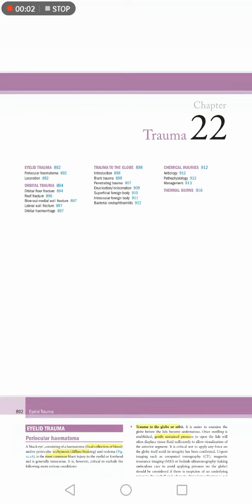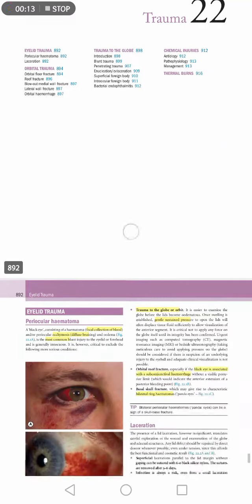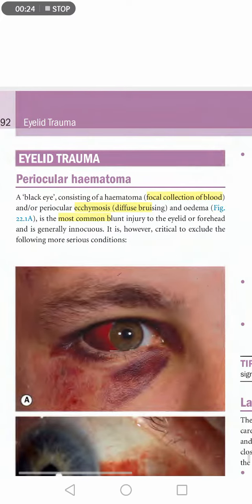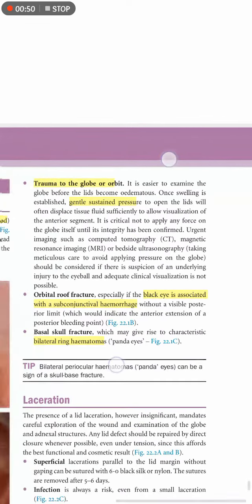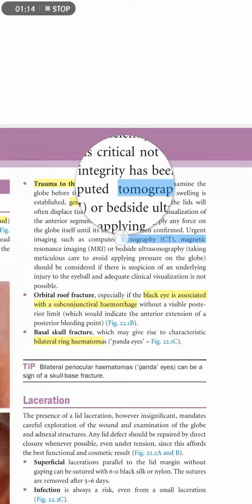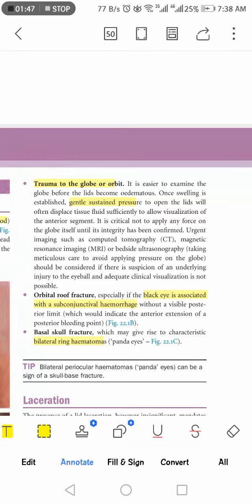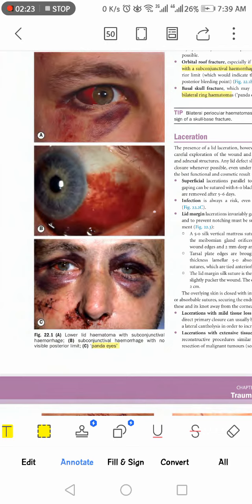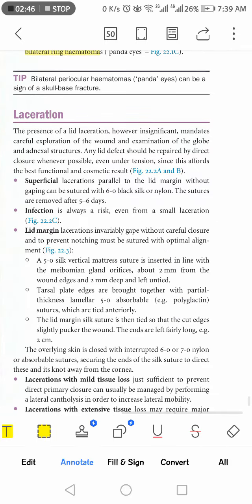KANSKI Reading Chapter : 22 TRAUMA 1